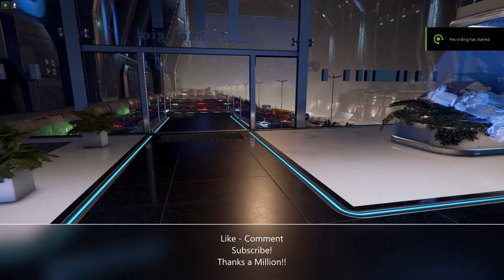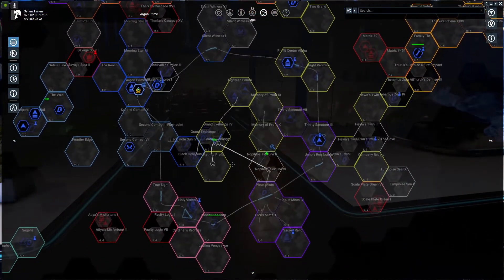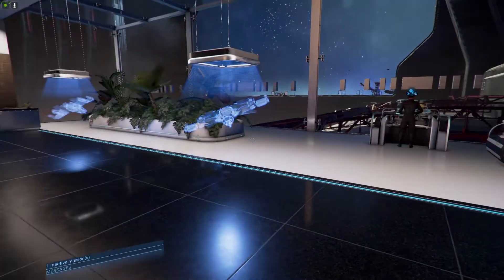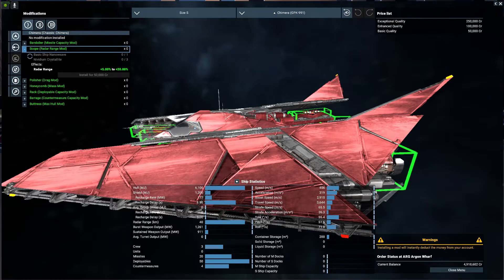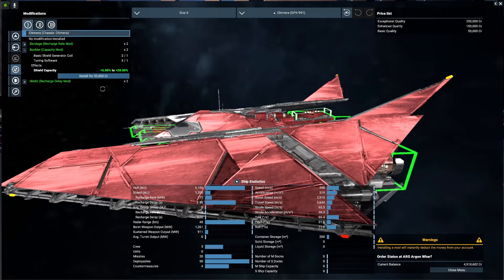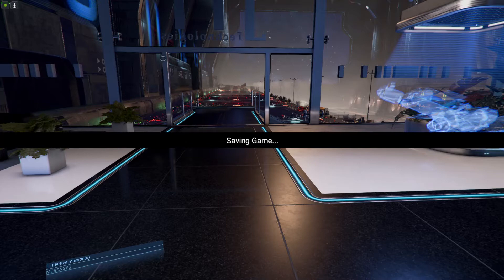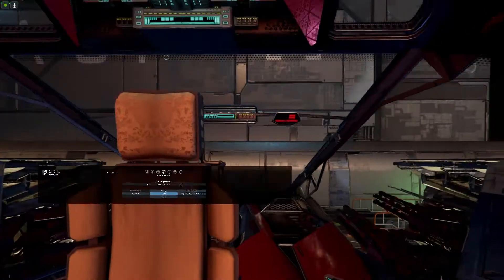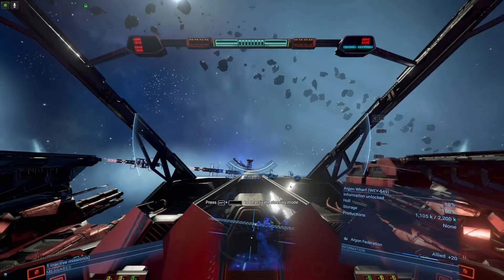X4 Foundations Pt 8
Veterans Crisis Line 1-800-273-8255 and Press 1

X4: Foundations has been significantly enlarged with its 4.0 Update – this is the perfect time for space game enthusiasts to newly discover or revisit the biggest space sandbox this side of the galaxy! Jump into your ship and experience completely new features such as Terraforming, new options for managing hostilities, improved fleet control, and a new emergency eject feature. On the technical side, the 4.00 update brings volumetric fog effects, improves the fading-in of asteroids, and adds a visual shield impact effect.

In X4, you can start your journey from a number of different game starts and as a number of different characters, each with their own role, set of relationships and different ships and technologies to start with. No matter how you start, you are always free to develop in any other direction. Focus on exploration, make money with illegal trading and theft, command large battle fleets or become the greatest entrepreneur ever. It's all up to you to decide.

Fly every ship
X4 allows you to fly all ships personally. From small scouts over a wide range of ship classes up to the biggest carrier, everything can be piloted from the cockpit or an external view. A big focus in the development of X4 has been to achieve a seamless and immersive experience when moving between ships. You can leave a ship, climb down a ladder, walk over the dock of a large space station into another ship you may have parked there and replace the pilot that was working for you just by clicking on his chair.

Experience the most dynamic X universe ever
X4 is the first X game to allow our races and factions to freely build and expand their empires; the same flexibility the player enjoys in creatively designing space stations from modular building blocks is also available to them. Races expand their empire based on supply and demand, which leads to an extremely dynamic universe where every action the player makes can influence the course of the entire universe.

Manage your empire with a powerful map
Once you have more ships and many NPCs working for you as pilots, crew or station managers, the map will be your preferred method of managing it all. Ships can be ordered with simple clicks and through drag-and-drop operations to set their future path and commands. Graphically plan your trade routes, coordinate attacks with your entire fleet, manage the hierarchy or send ships on remote exploration missions.

Dive into the most detailed X economy ever